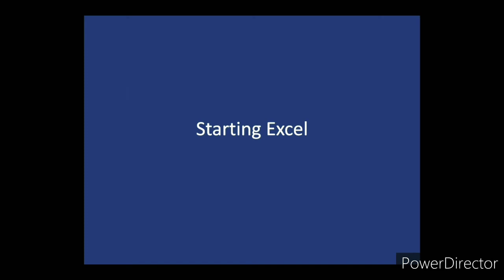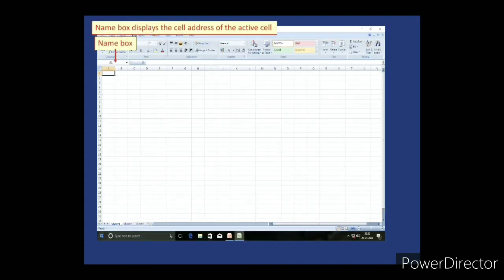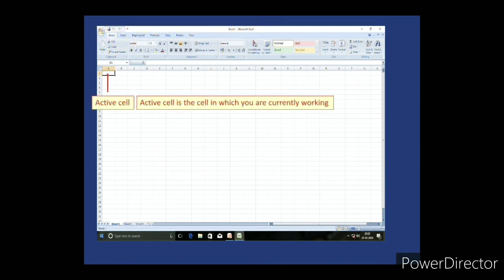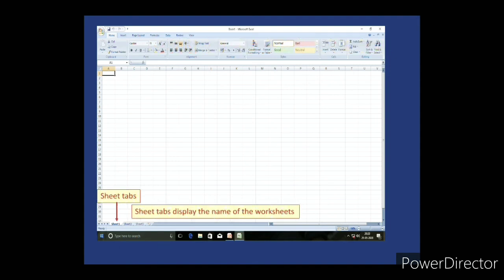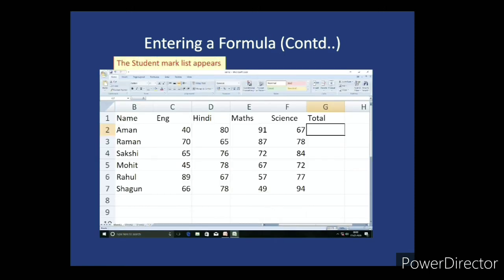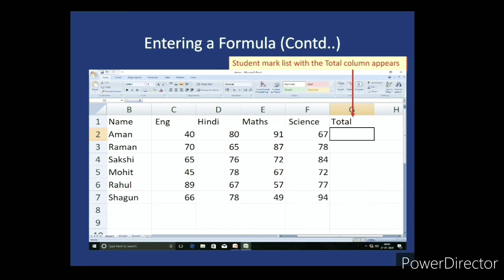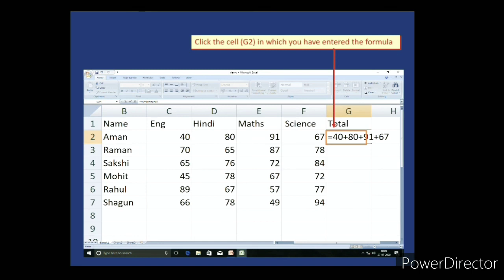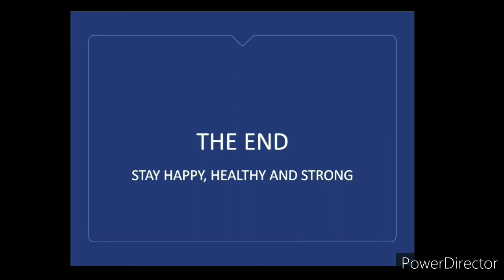MS EXCEL Part I